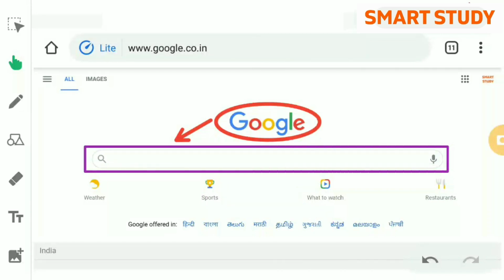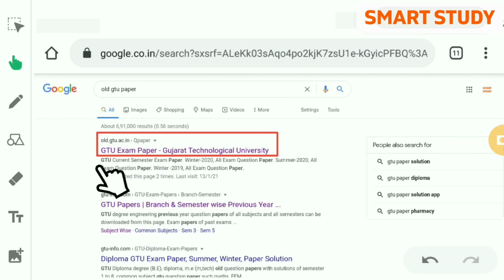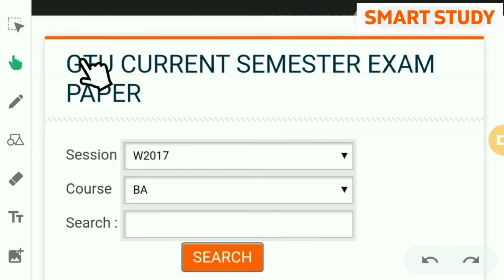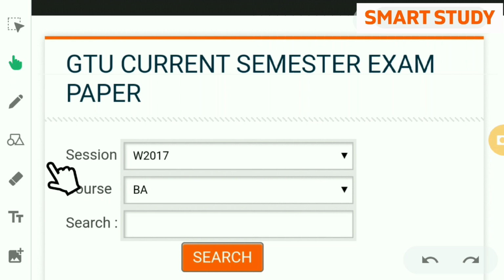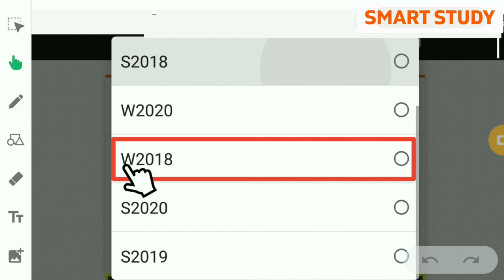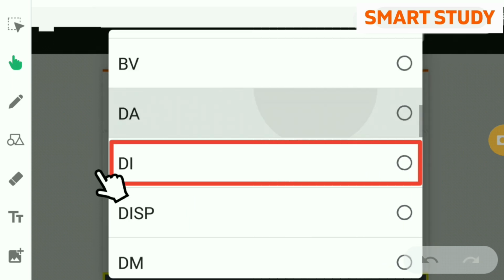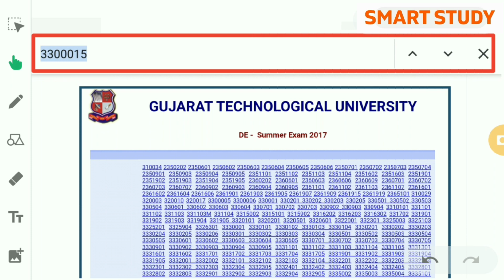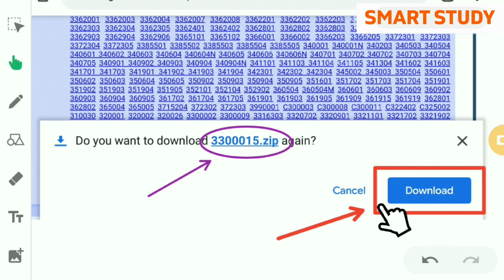GTU Exam Question Papers | GTU Old Exam Paper | GTU Paper Download | જીટીયુ પેપર